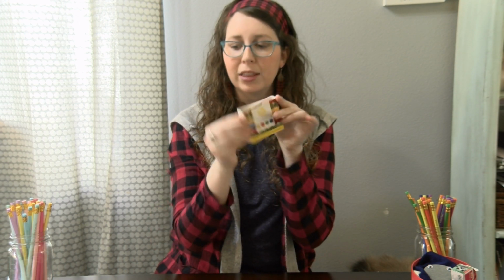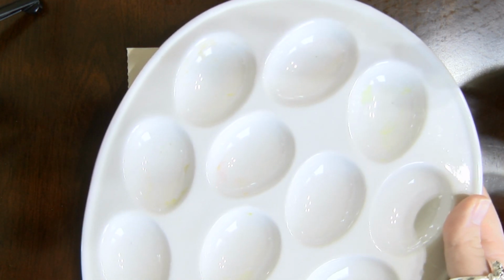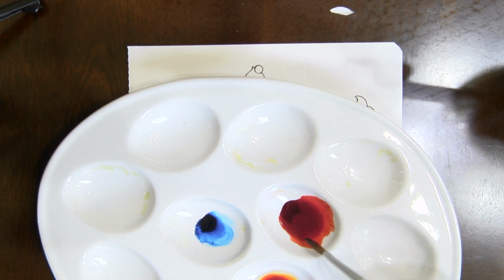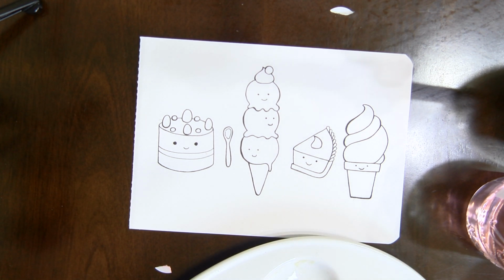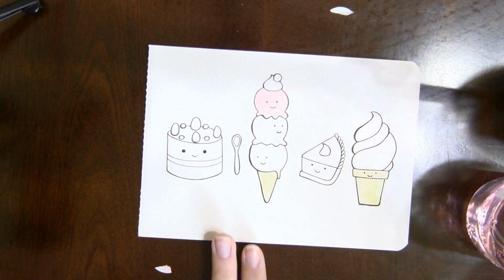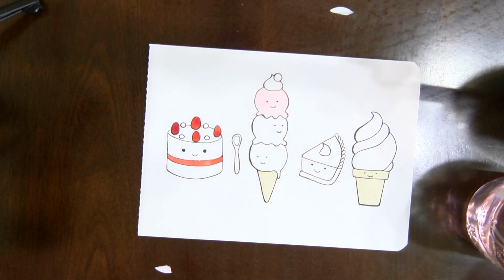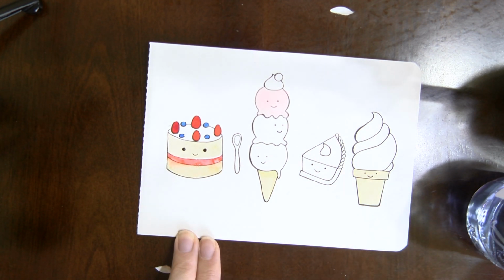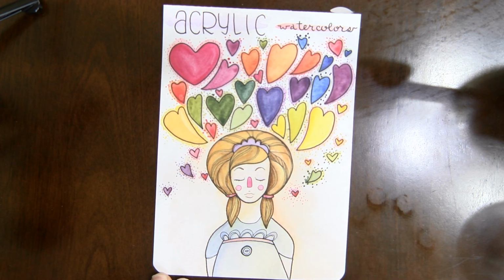Mrs Mozy Art Studio | Fun Art Forage | Nontraditional Watercolor Painting Using Food Coloring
Hello my little Artistic Humans!

In this video I show you how to use Food Coloring (my favorite alternative to watercolor!) The colors are bright and wonderful and you can do so much!